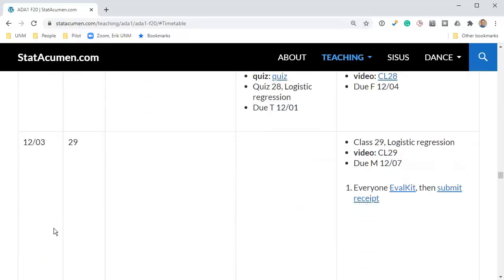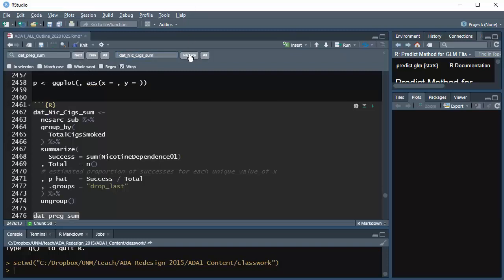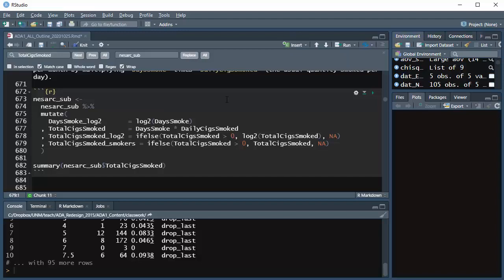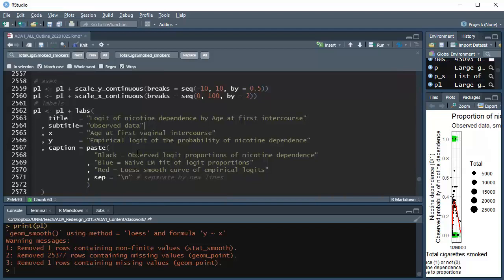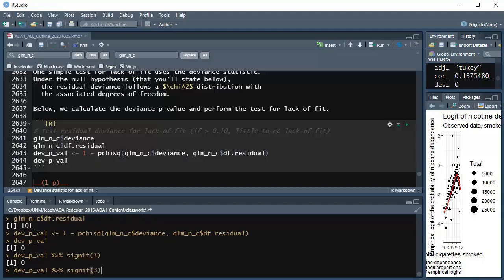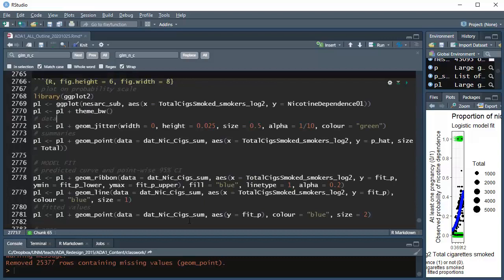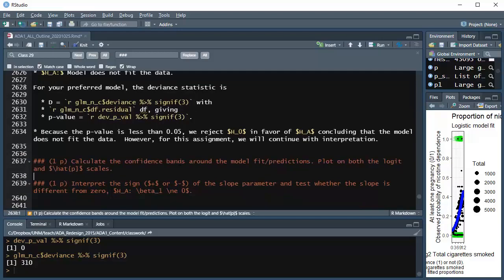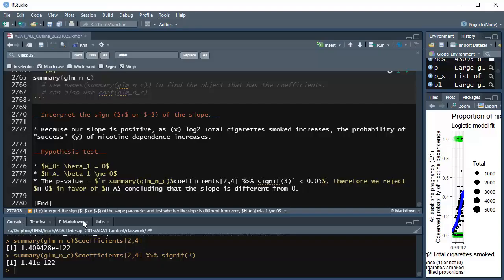ADA1 CL 23, Logistic regression, UNM Stat 427/527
ADA1 CL 29, Logistic regression, UNM Stat 427/527
ADA1_2020_CL29_LogisticReg